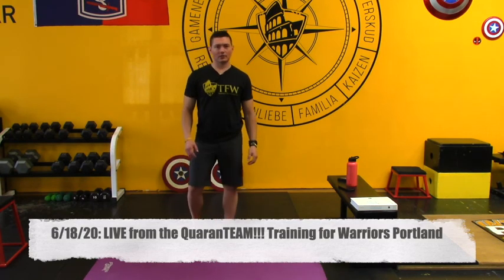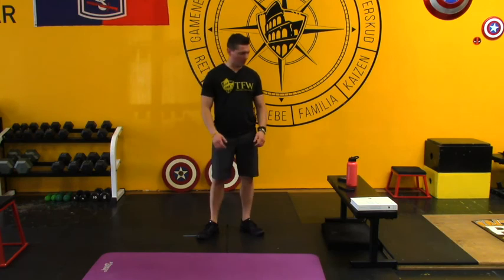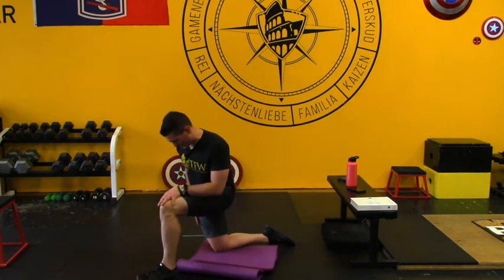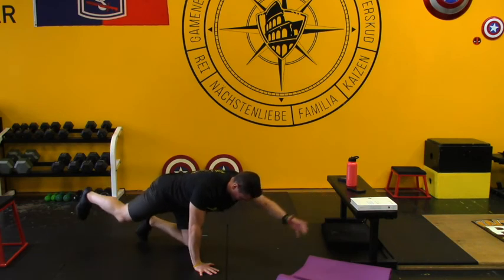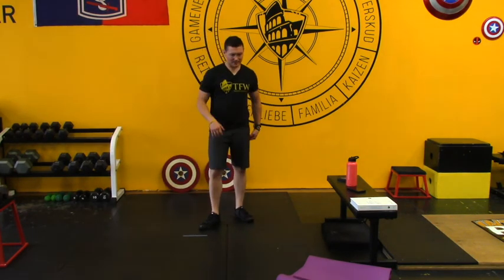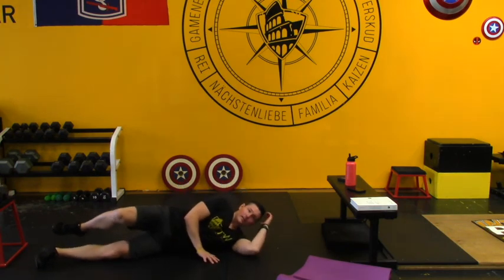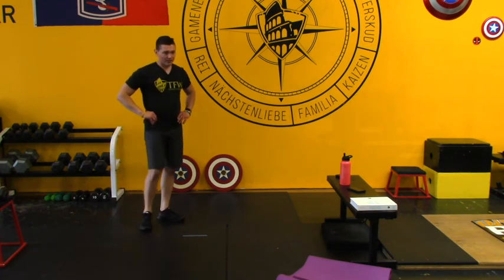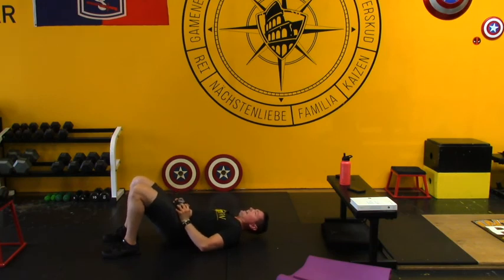LIVE from the QuaranTEAM. It's your June 17th workout!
You will need dumbbells or kettlebell, and towel (or paper plates) for hamstring curls.

4X through plus AMRAP on set 5
A1. Speed Squat  5
A2. DB Front Squat 8

4 sets of each
B1 Hip Thrust 10
B2. Reverse Lunge front rack 12 oes

4 sets of each
C1. SL HS Curls w towels 10
C2. Calf Raises 15

3 sets of each
D1. Dead Bug 5
D2. Plank Arm/Leg Lift 5
D3. Toe Touch 10

E. Homework
kneegrabs 10 X
t-spine pushup 5 X on each side
squat with hamstring bias 5 x on each side